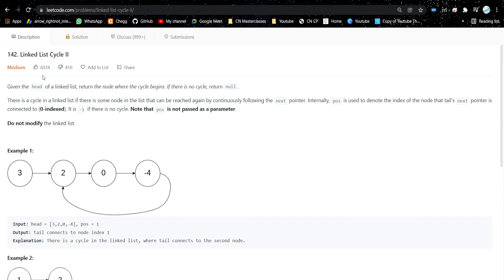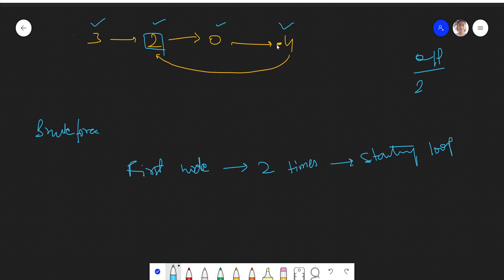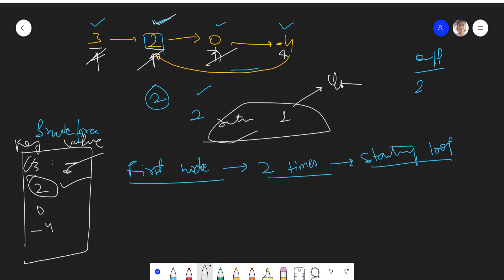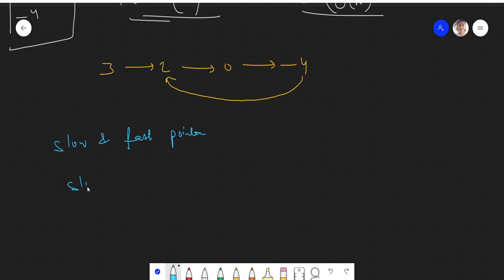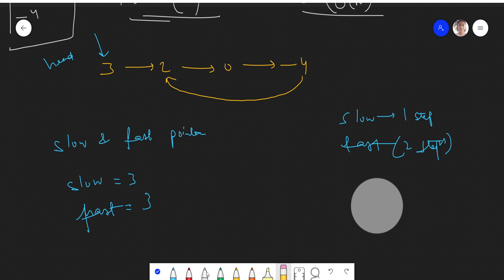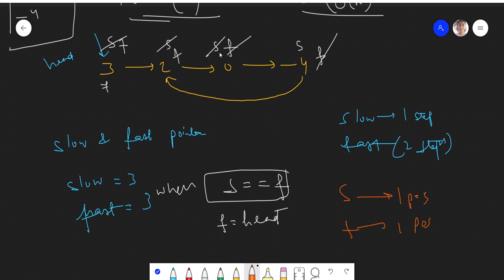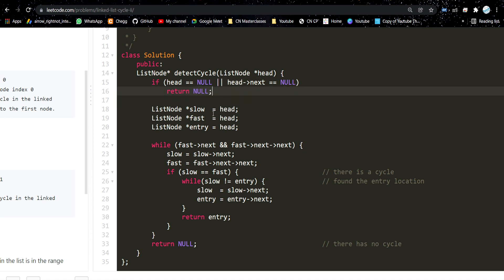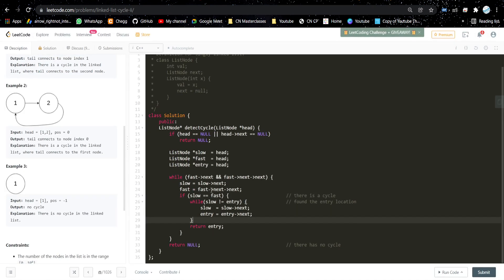Linked List Cycle II🔥 | Leetcode 142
Timestamps:
Problem explanation: 00:00
Brute force: 00:50
Optimized approach: 03:32
Code explanation: 07:50